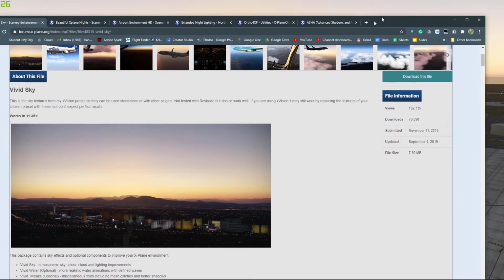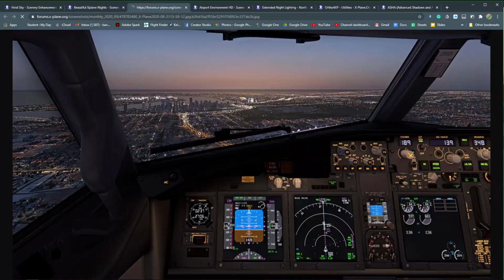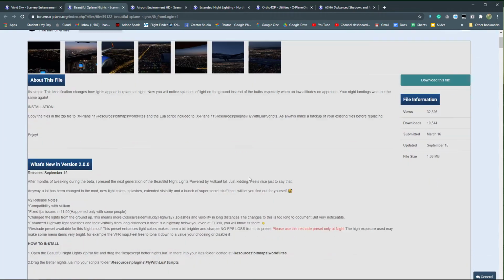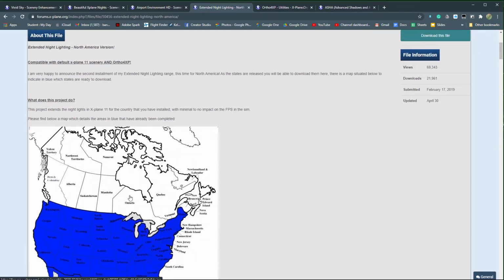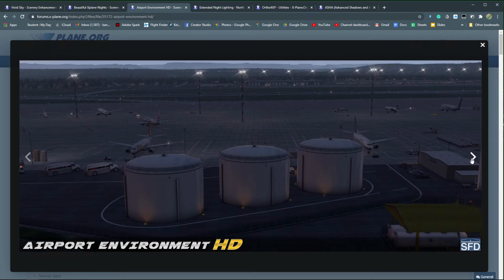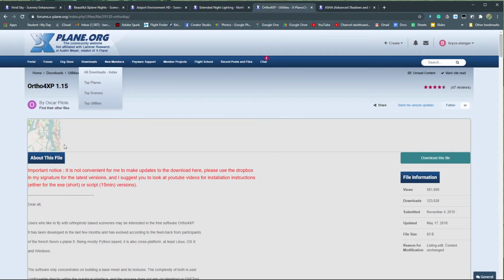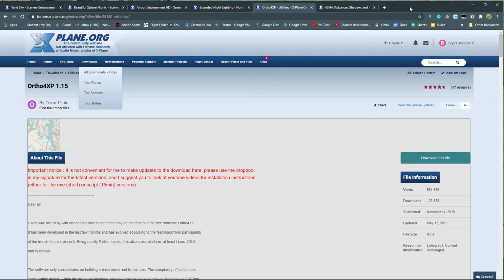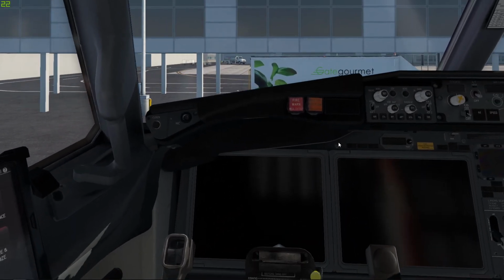Top 5 Plugins Too Make Your X-Plane Look Amazing!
In this video, I will be going over the top plugins that I use to make my X-Plane 11 look stunning. Hope you enjoy it!

In the comments list your top five environmental plugins!

1. Vivid Sky
2. Beautiful Nights
3. Extended Night Lighting (a perfect match for the second plugin)
4. Airport Environment HD (a must-have)
5. Ortho4xp
6. Advanced Shadows And Appearance
7. SAM trees/seasons